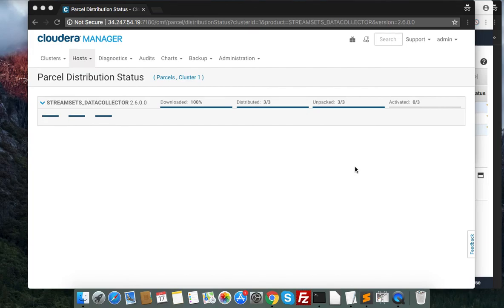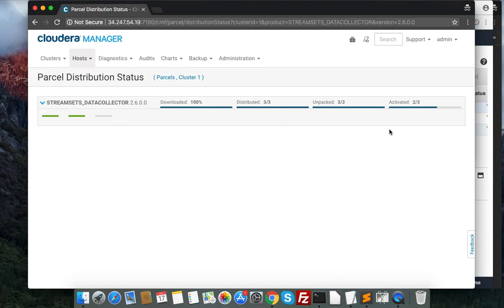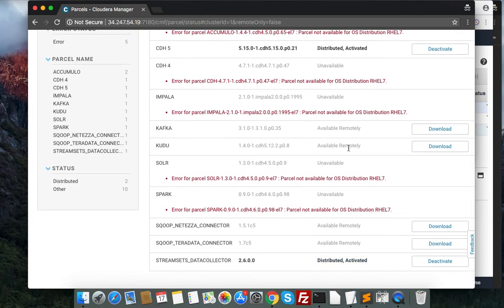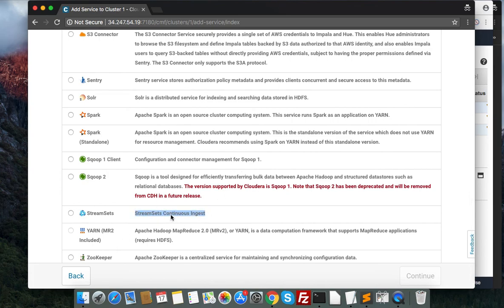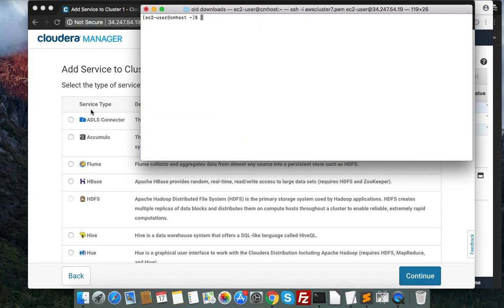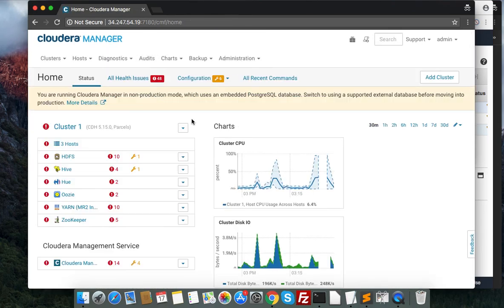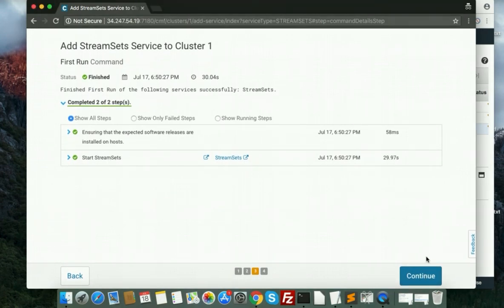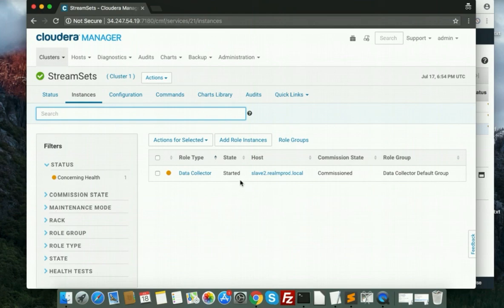How to Configure Streamsets with cloudera + Cloudera Manager Part-2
This is the streamsets configuration with cloudera part2